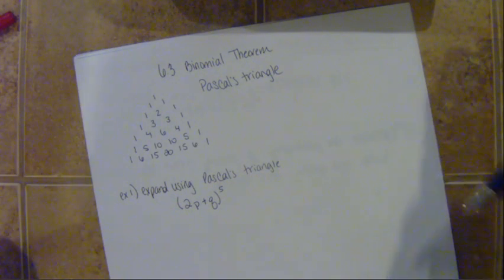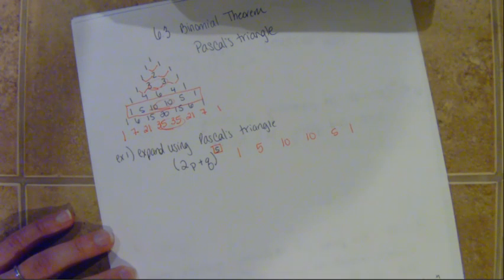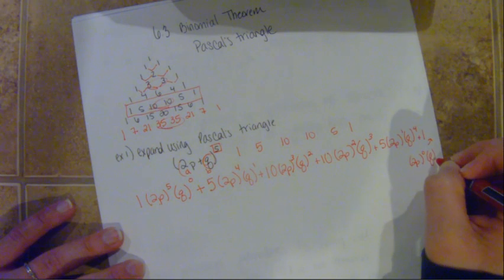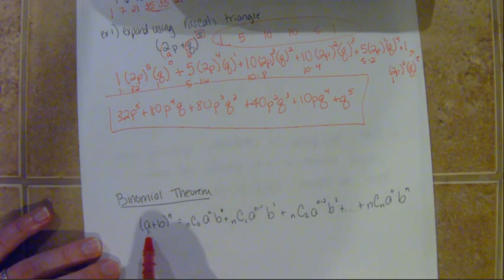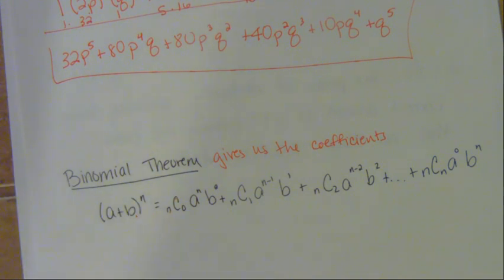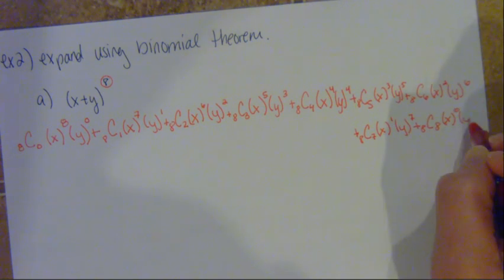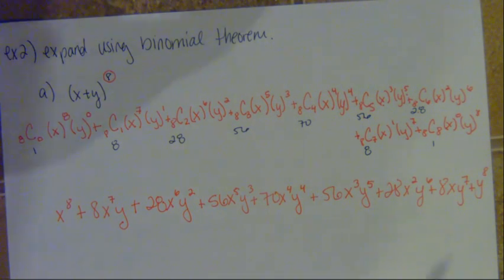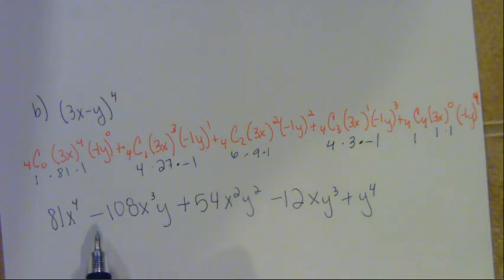6 3 Binomial Expansion Video 1